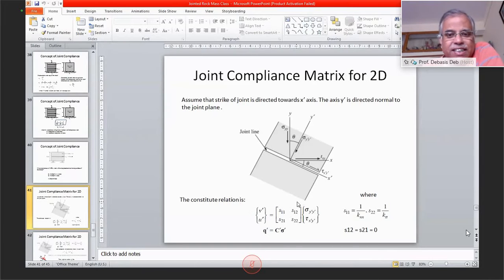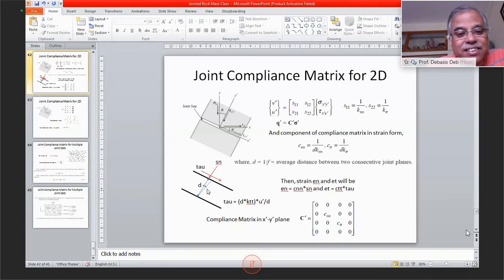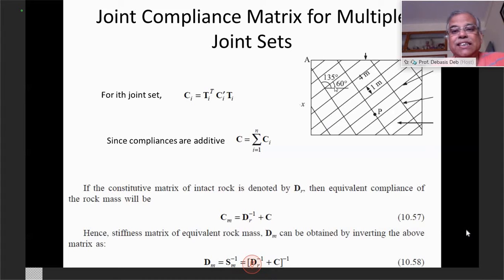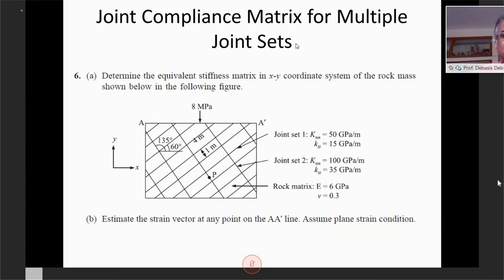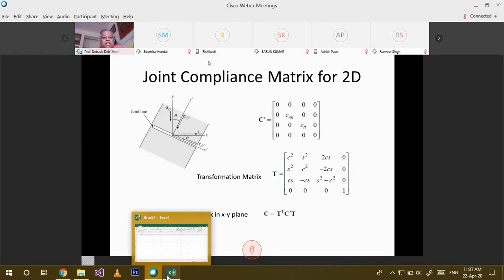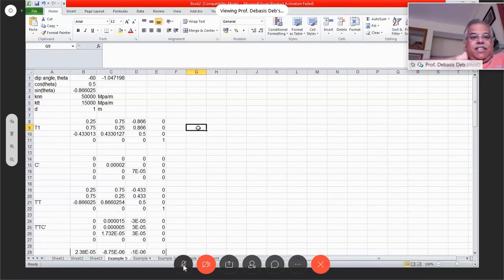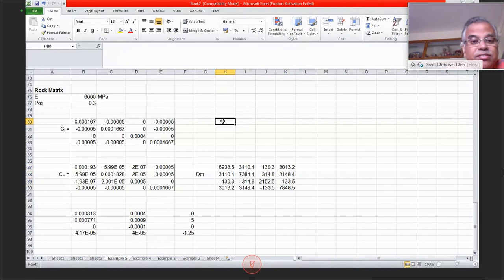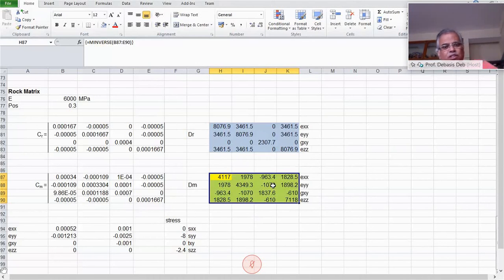deb sir 22 Apr 20